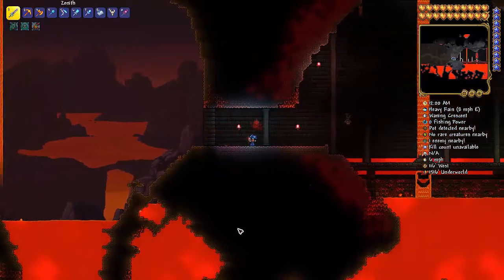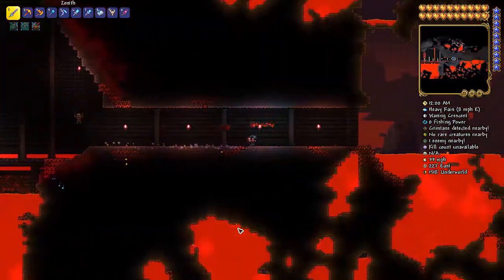Terraria with Mud - Hell throne room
We're gonna build a Hell throne room.